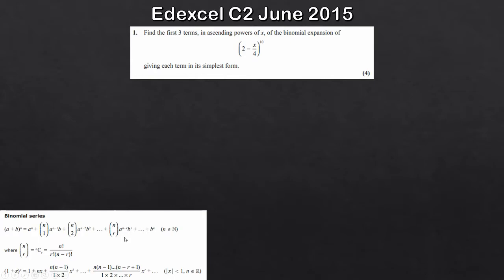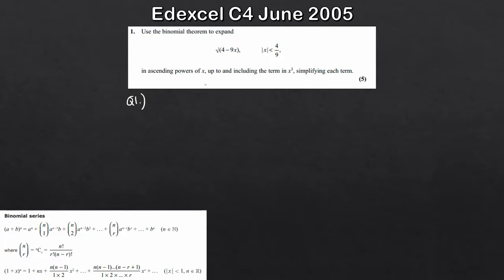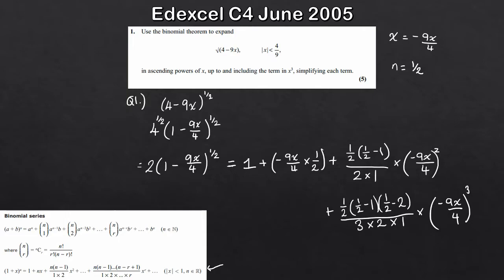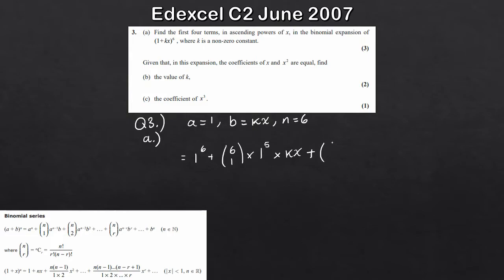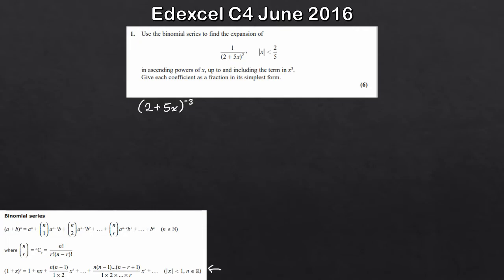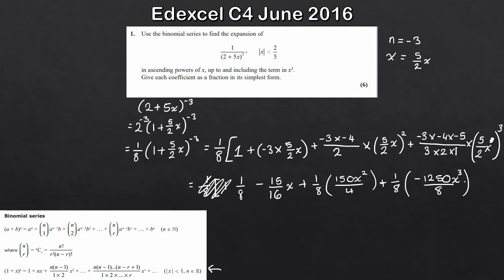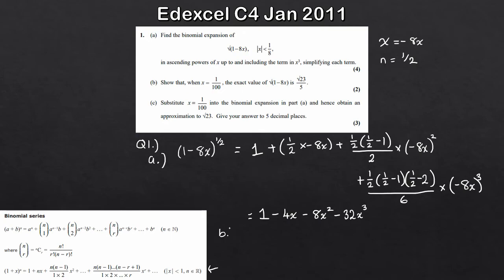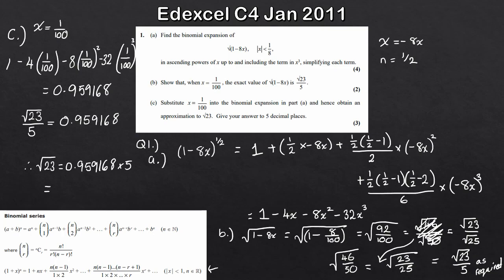Edexcel A Level Maths Pure 2 | Binomial Expansion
In this lesson, we will take a look at answering exam style questions on the Binomial Expansion for Edexcel A-Level Maths. This is part of the Edexcel A-Level Maths Curriculum. Perfect for Edexcel A-Level Maths students.

Timestamps: